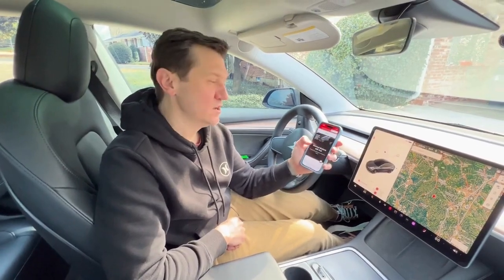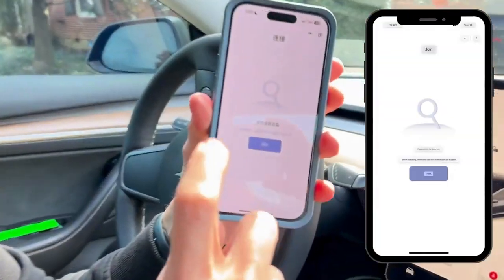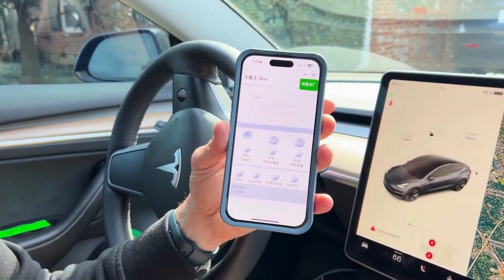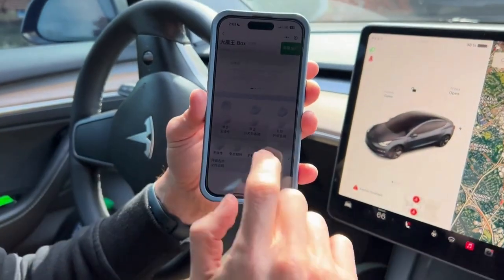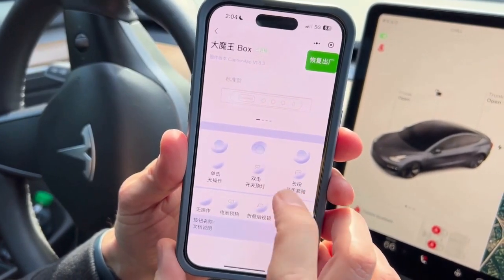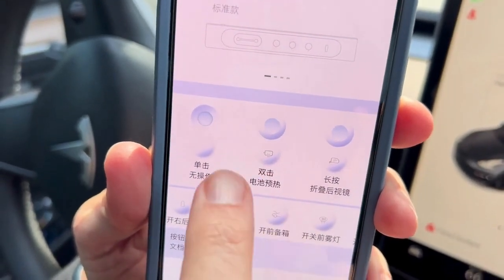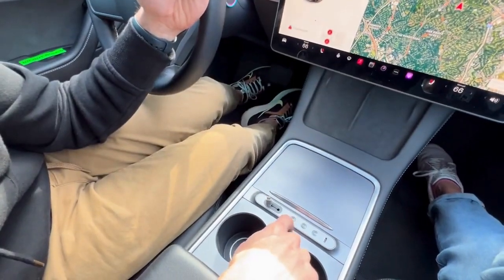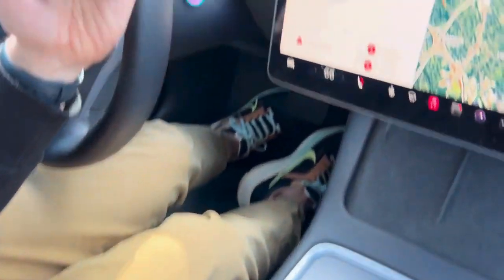Customize your Yeslak Shortcut Buttons for Tesla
Upgrade with Yeslak shortcut buttons for your Tesla to get some quick actions that will make your driving more handy.
It is customizable via an app, and you can customize it with more different actions, such as opening the rear left door, turning on or off the fog light, opening the front and rear trunk, etc.

The quick actions include:

1. Battery preheating
2. Glove Box Open
3. Rear mirror folding
4. Passenger door open.
5. Back door open (right & left sides)
6. Interior reading lights open.
etc.
Thank you @TeslaTutor  for this tutorial video.